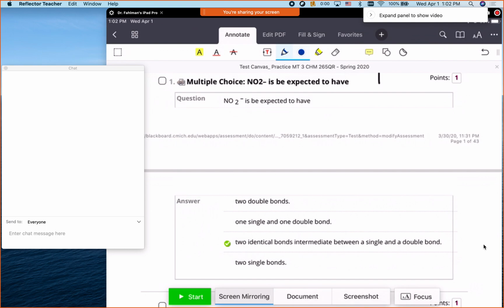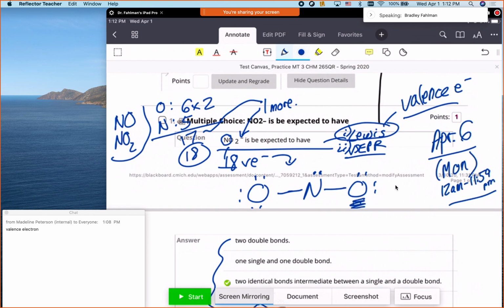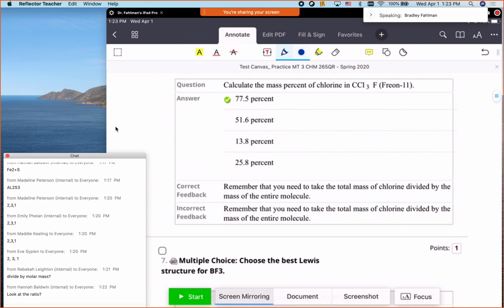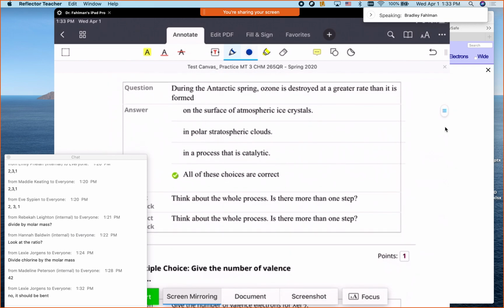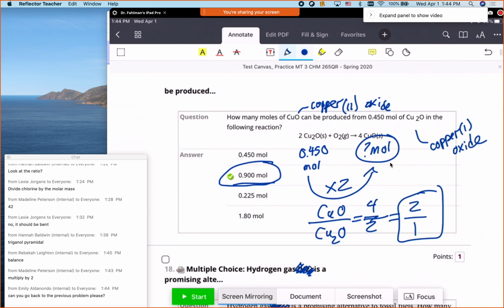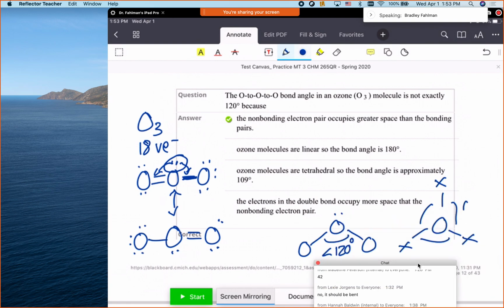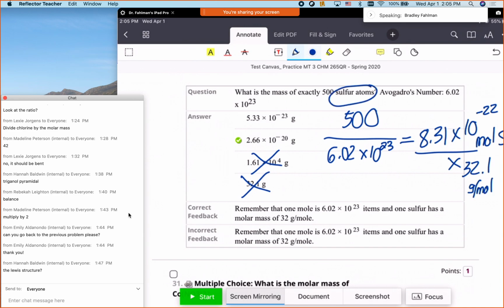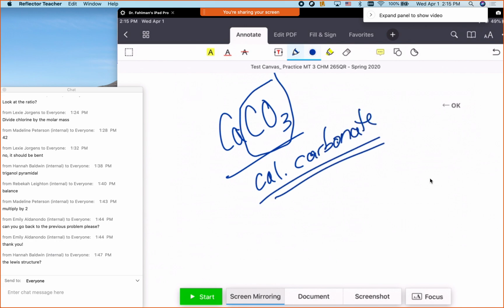CHM 265 Apr. 1, 2020 MT3 Review